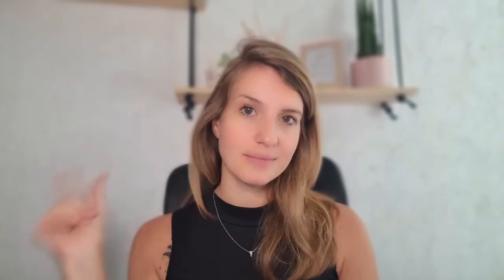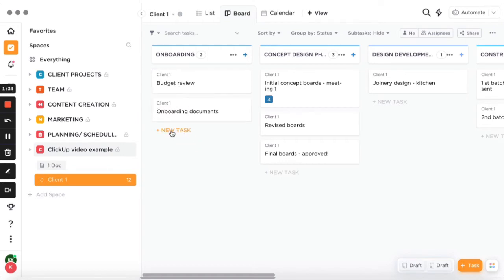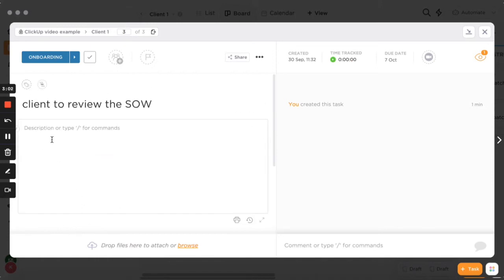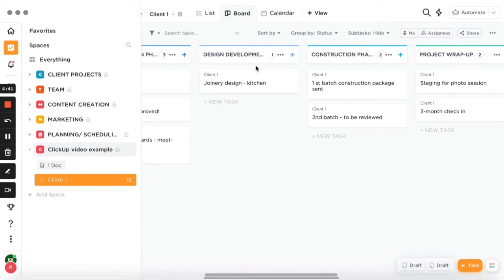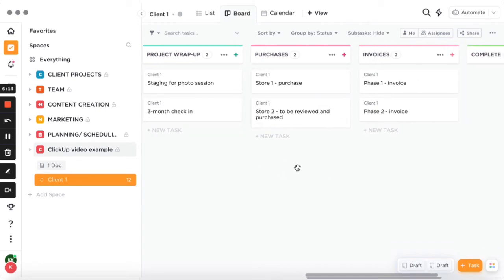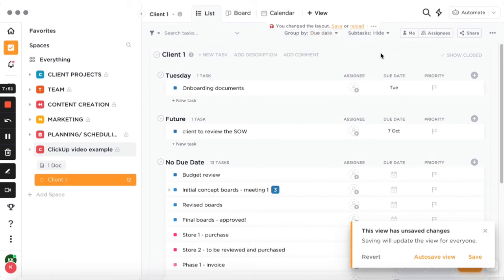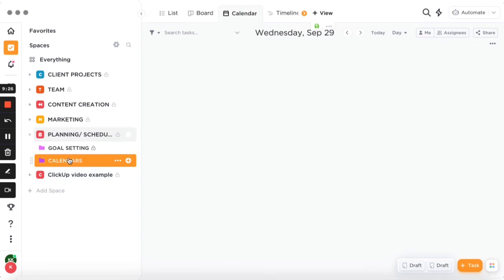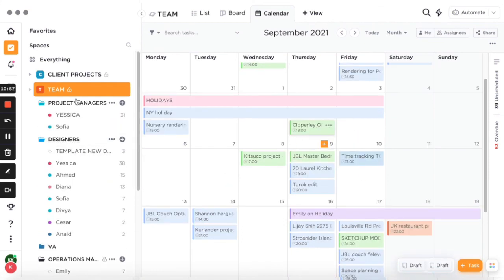How to use CLICKUP for project management [ tutorial ]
Make your project management more efficient!
ClickUp is an amazing tool and I am showing you exactly how you can use it for your entire business from scheduling/ planning and managing your client projects to organizing all your admin, brain dumps and content planning.

WHAT THIS CHANNEL IS ABOUT :
Hi there! I'm Kris, interior designer and online business owner. My company offers a wide range of outsourcing services for designers and architects across the world. I help designers understand the many benefits of delegating the bulk of their work to increase their productivity and work smarter, not harder.
By freeing up some of their time, they can focus on
✔︎ staying in their zone of genius: being creative and doing what matters the most in their business
✔︎ nurturing their existing clients + improving their services/ quality of their work focusing on strategy to get a constant flow of new ones
✔︎ focusing on strategy (CEO time) to SCALE their business + get a constant flow of clients

My Youtube channel and social media platforms provide tips about productivity/ mindset/ freelancing and what it takes to start a business/ benefits of delegating/ scaling your business and more...

WHAT'S NEXT?
✔︎ ETSY SHOP
✔︎ To Book Your FREE CONSULTATION call with me for outsourcing services
FREEBIE:
✔︎ Download your FREE CHECKLIST to learn the 7 STEPS to outsourcing your interior design tasks the RIGHT way